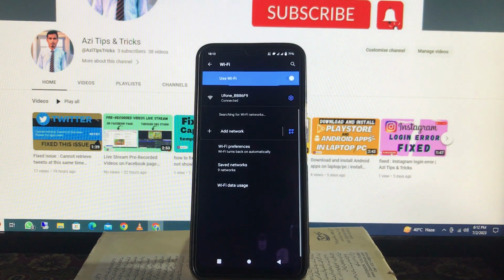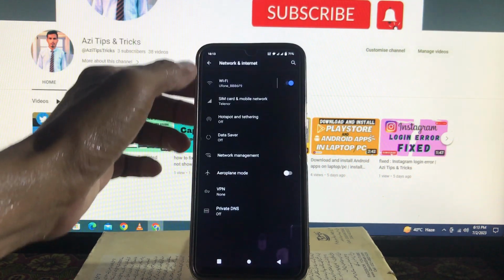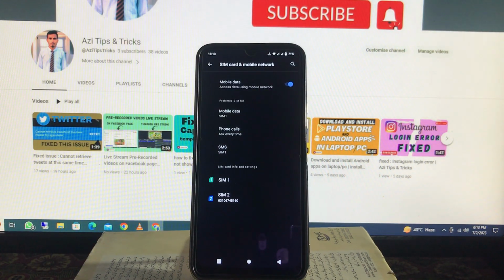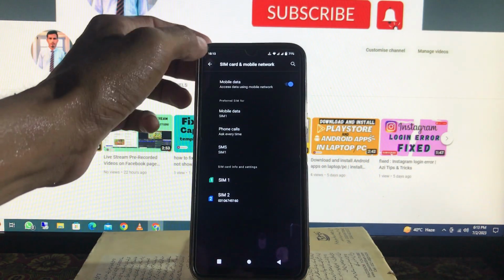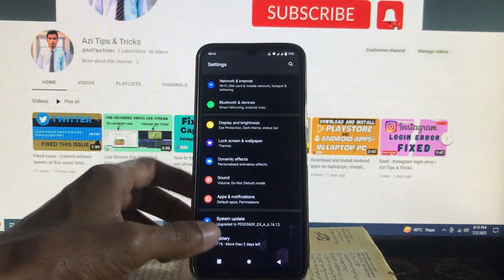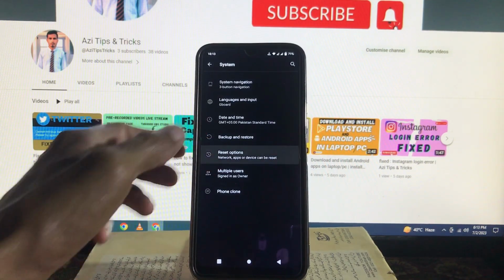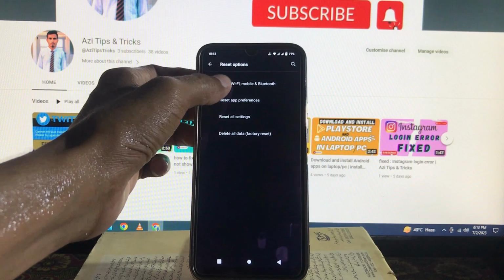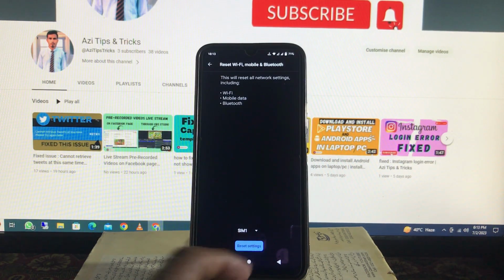Can't retrieve tweets at this time please try again later fixed | Twitter rate limit exceeded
In this video, I will help you to fix Can't retrieve tweets at this time please try again later. Please watch till the end.